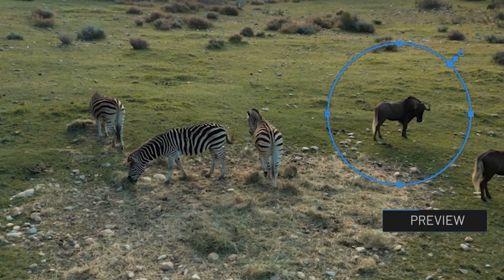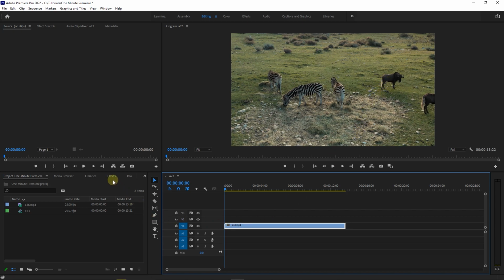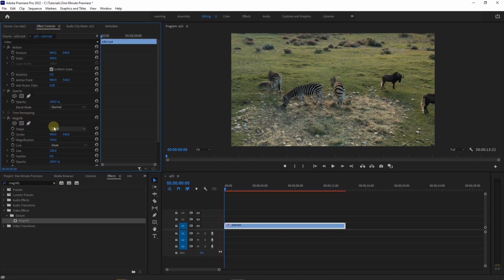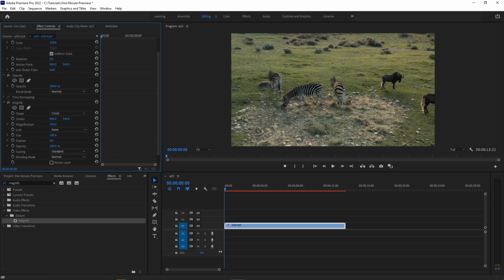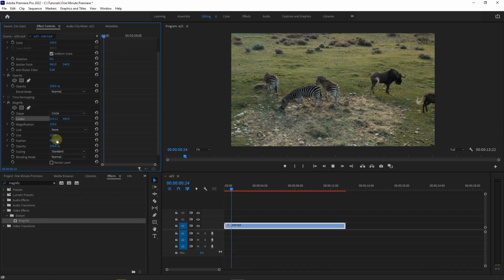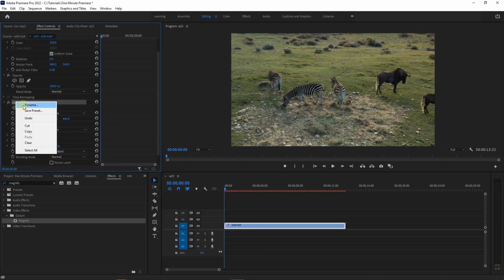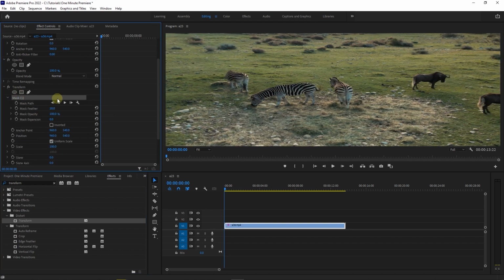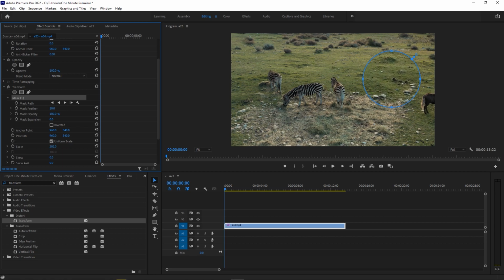How to ZOOM in on Part of Video in Premiere Pro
To begin I added a video to my timeline and I would like to make this animal bigger.
I don’t want to zoom on the screen, but just want that animal to get bigger.
Start by going to effects panel and search for magnify, drag and drop magnify effect into your video.
With your video selected, go to effect controls and under magnify, set the shape to circle.
Now change the size to a value that you want, and then click on the center property so you can see this blue circle in the middle.
In program panel drag it into your subject.
Go back and increase the feather a little bit, so it be more natural.
Now this is ok, but let me show you another way of achieving this effect.
Right-click on magnify effect and select clear to delete it.
Go to effects panel and search for transform, drag and drop transform effect into your video.
With your video selected, go to effect controls and under transform, click on ellipse button to create a mask.
Drag the mask onto your subject and use the handles to change it.
Now increase the scale property and change anchor point values so your subject will be visible.
And at last, increase the feather a little bit.

How to Zoom in on Part of Video in Premiere Pro Chapters:
00:00 Intro
00:14 Use magnify effect
00:24 Change magnify properties
00:56 Use transform effect
01:06 Change transform properties